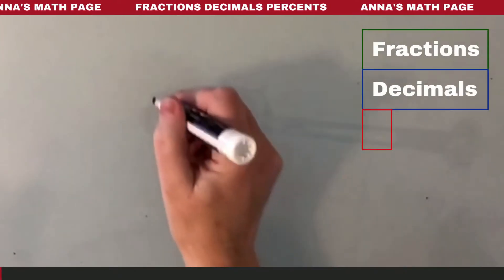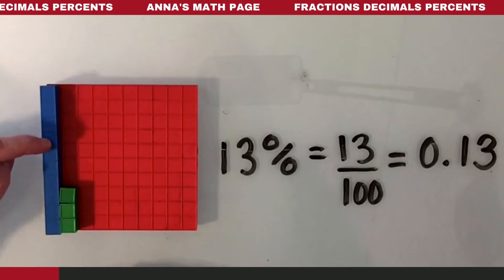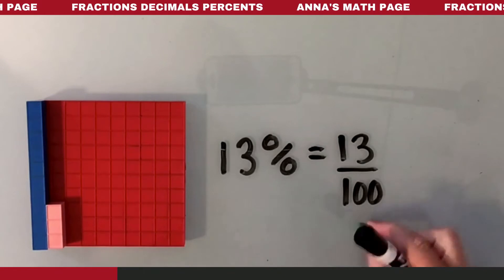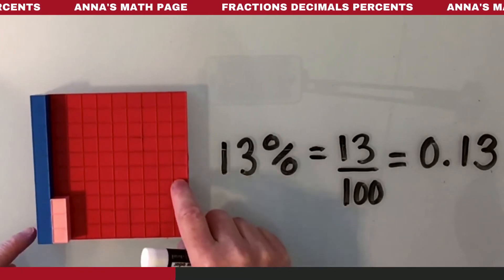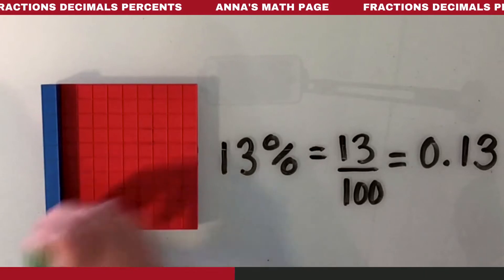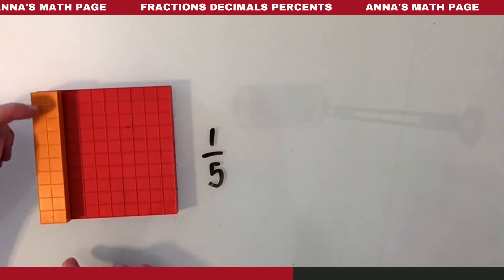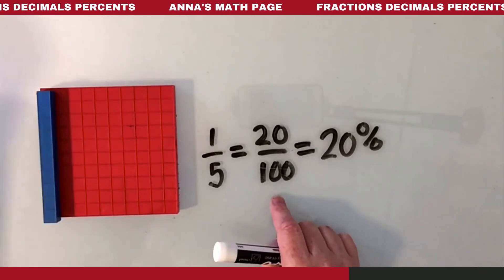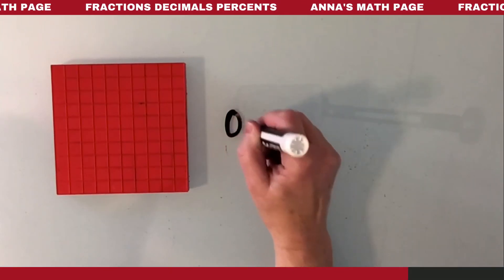Converting between Fractions, Decimals and Percents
This is a quick throw together video showing how to convert between fractions, decimals, and percents. You will quickly see that each block model represents a fraction, decimal, and percent. Teach fractions, decimals, and percents together for greater understanding of their relationships.

Mortensen Math
Mortensen More Thank Math
Multibase blocks
Multi-unit blocks
Base ten blocks